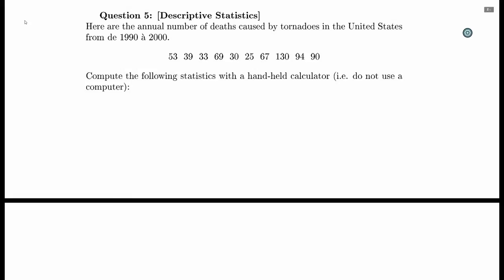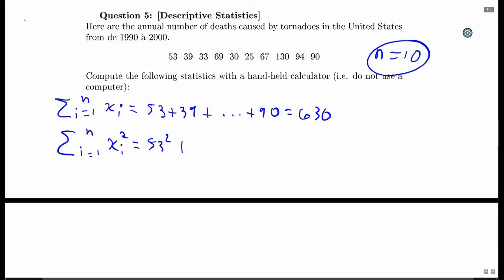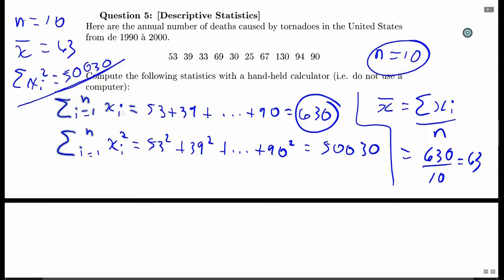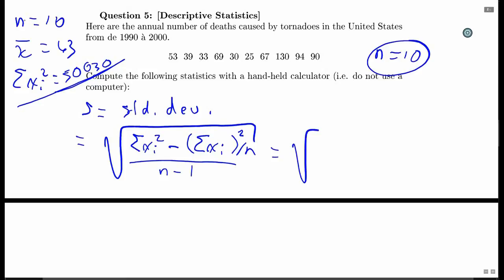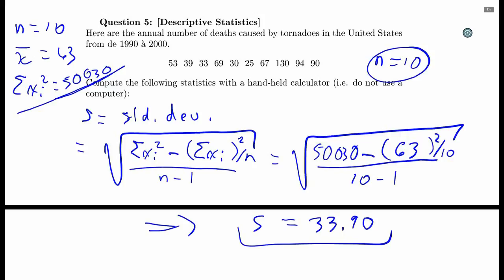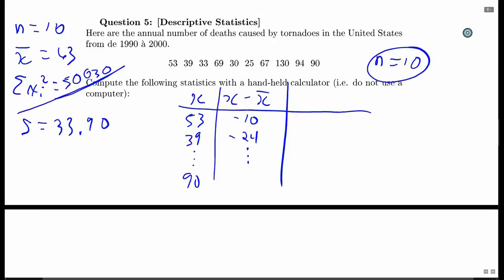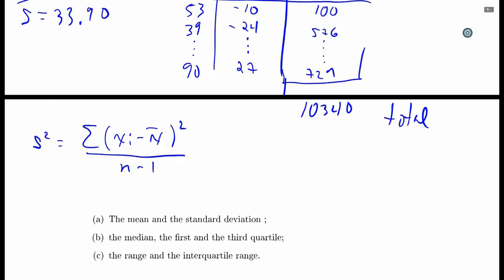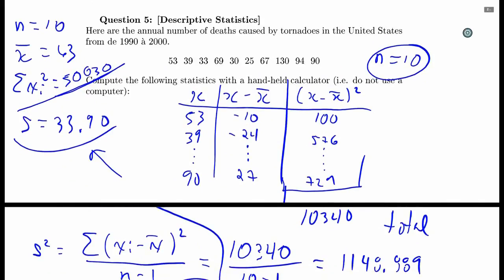Question 5 - Numerical Variable (std. dev.)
Computation of the sample standard deviation.